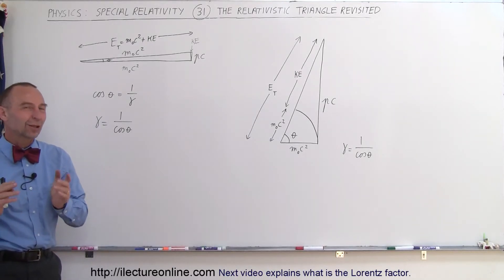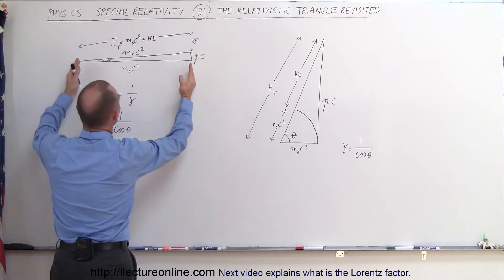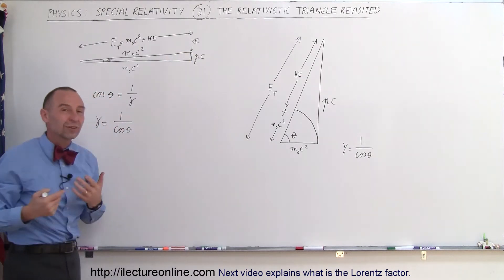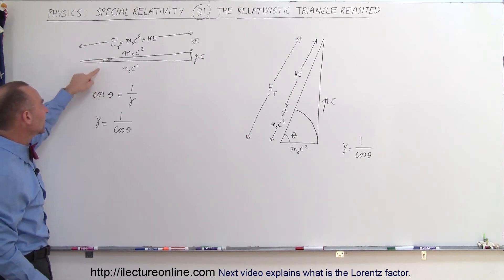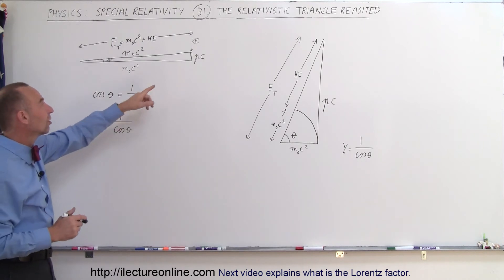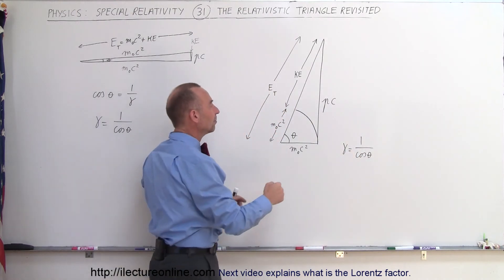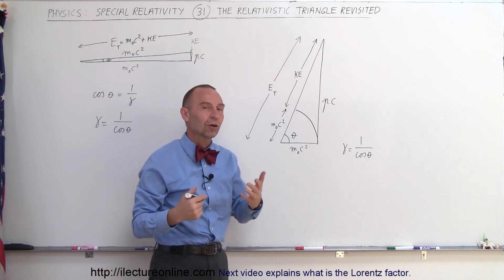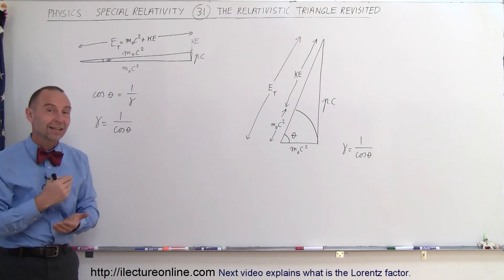Physics 62 Special Relativity (31 of 43) The Relativistic Triangle Revisited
In this video I will explain how the shape of the relativistic triangle determines the speed of an object.